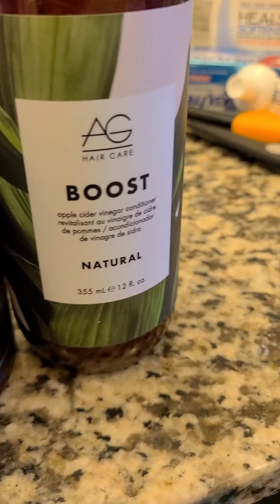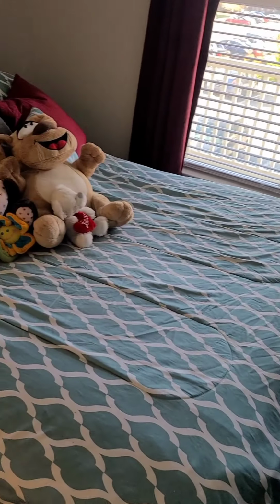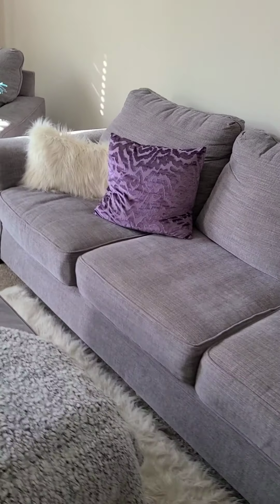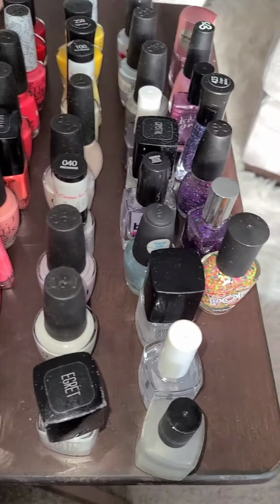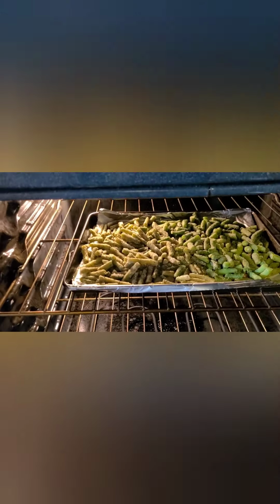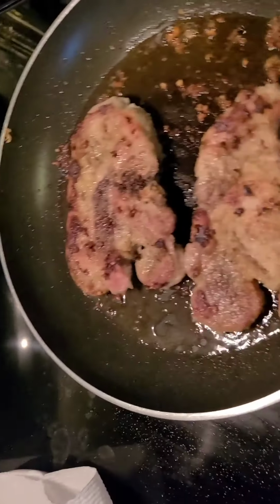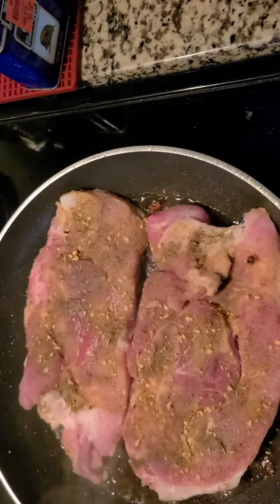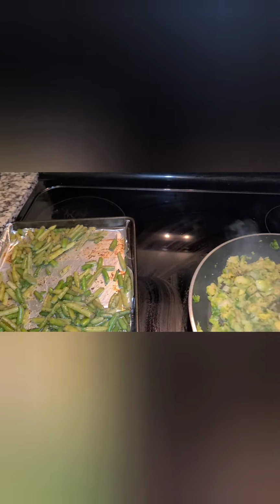Day In The Life | Cook w/ me | Hair day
ISSA CELEBRATE! It's my 1st VLOG yall! Come with me for a random day of cooking, organizing, and whatever else I can get into!

I think I'm pretty entertaining,  I hope you do too...haha...

*I have learned how to make my videos full screen after I recorded this, so the rest will be better.